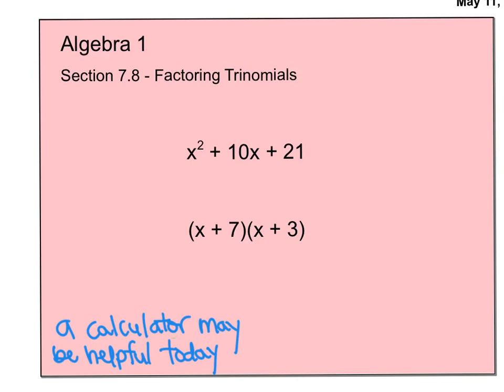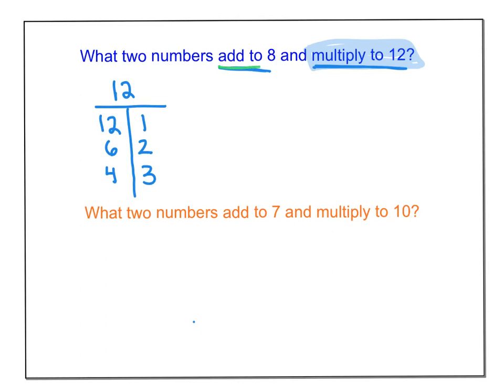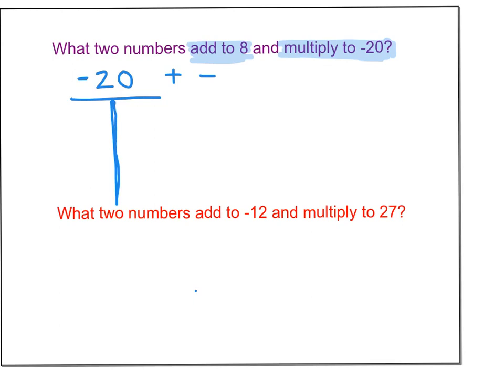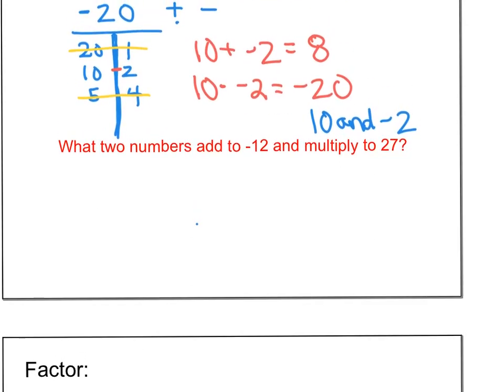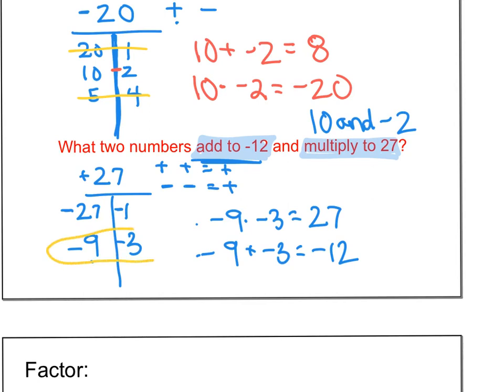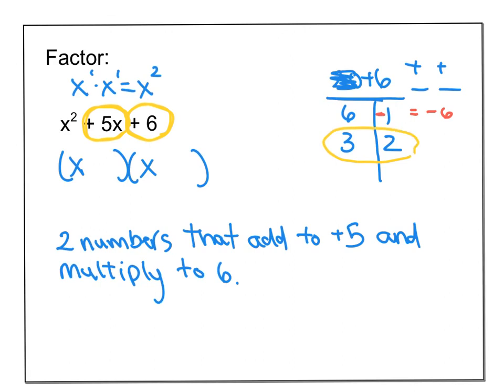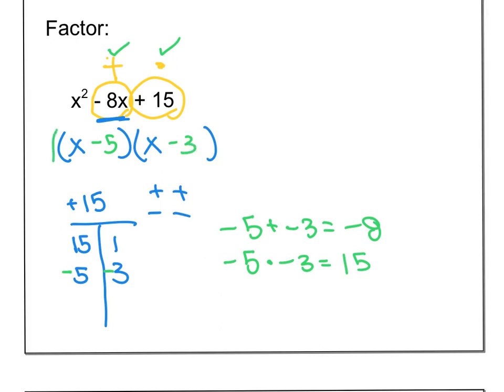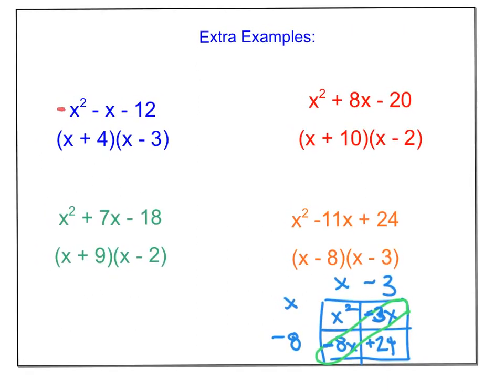Section 7.8 Factoring Trinomials